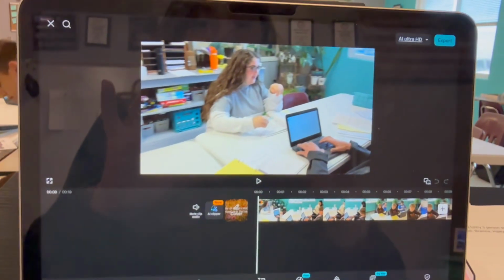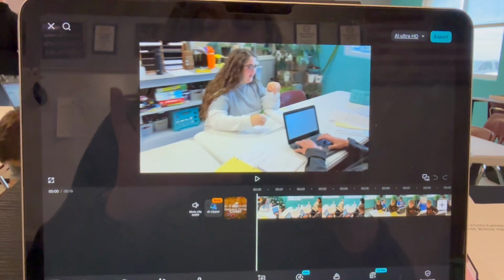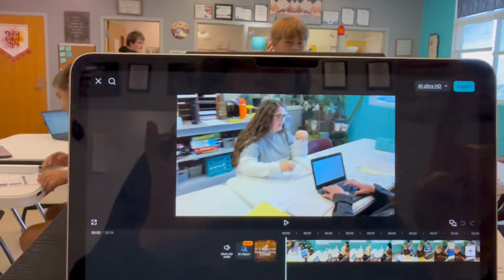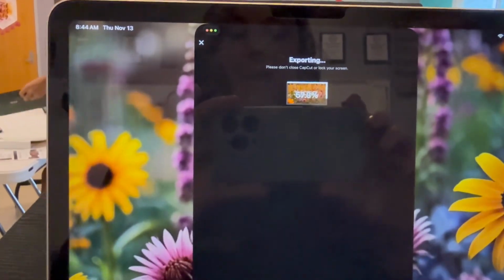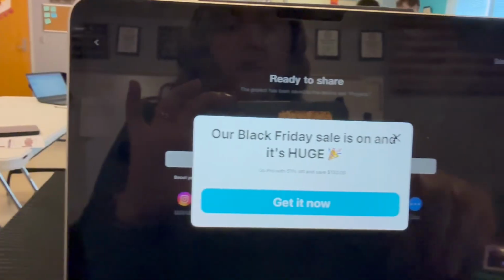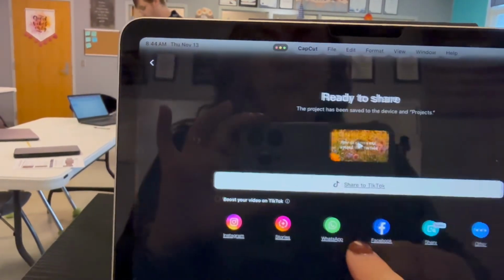YouTube Tutorial: export from CapCut and post on YouTube